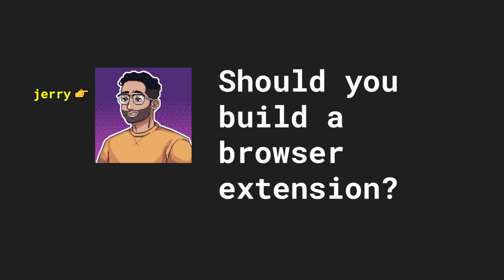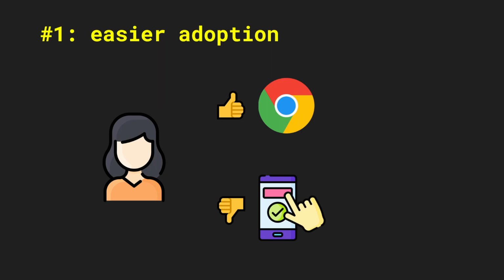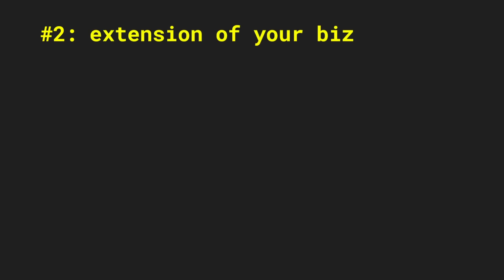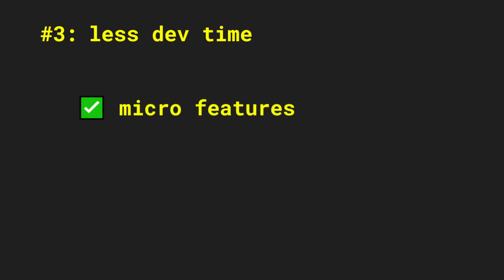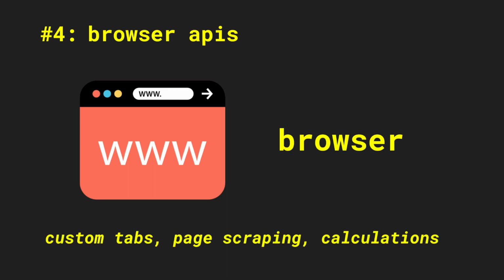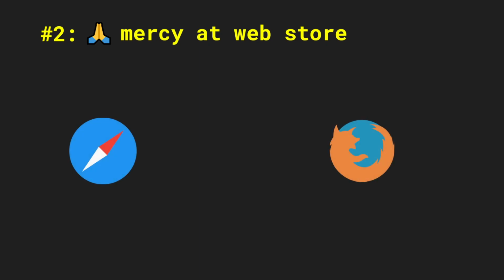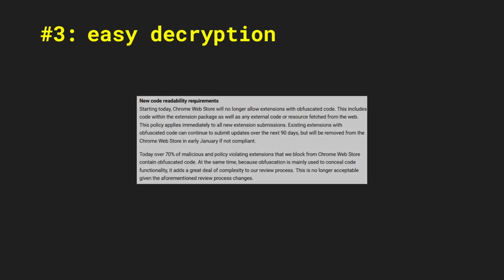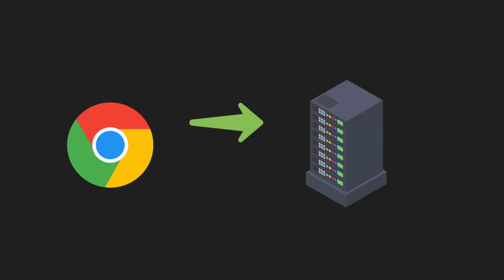Should you build a chrome extension startup?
Did you know that the chrome extension app Honey sold for $4 billion in 2020 to PayPal? The market for browser extensions are growing and more needs are exposed as excellent business opportunities. In this video, I'll explain the advantages and disadvantages of building an extension.

Want the written notes? for additional info